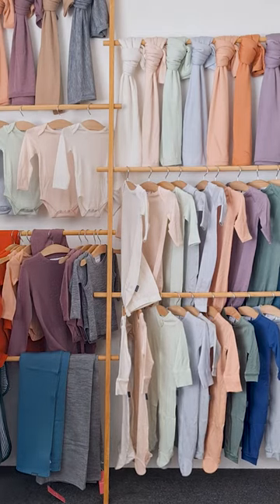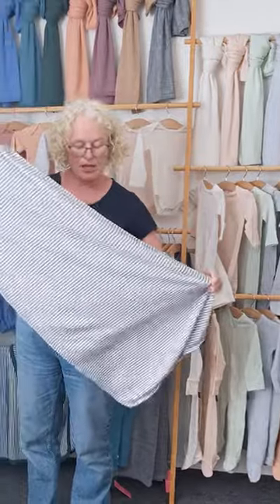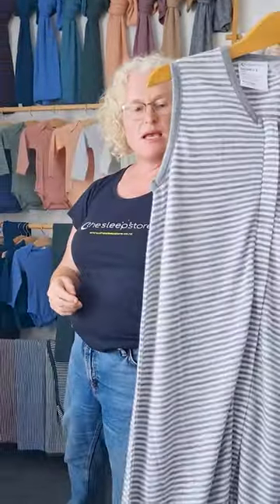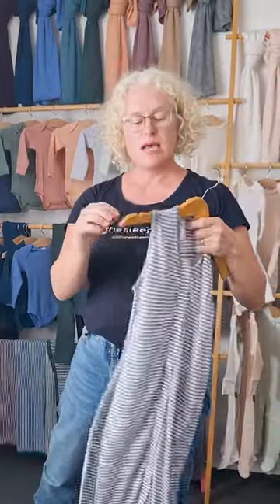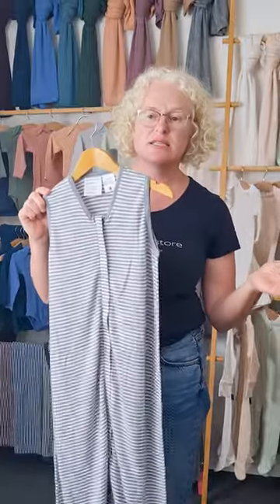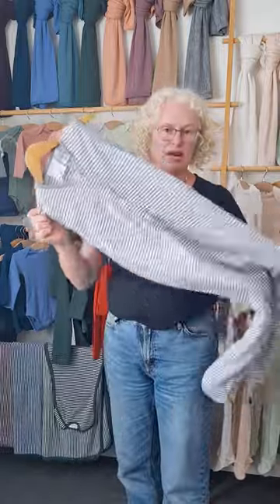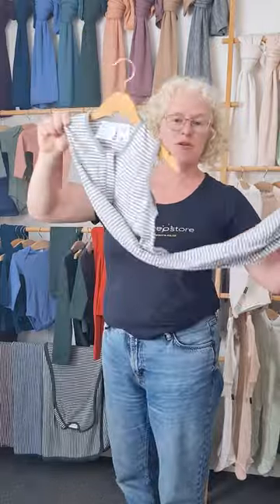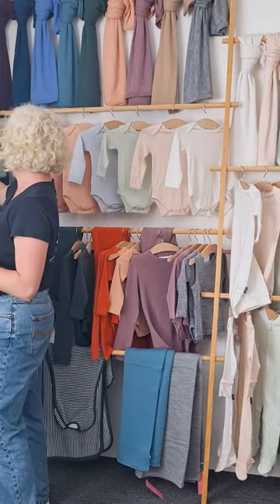The Sleep Store Midweight Single Layer Merino Sleeping Bag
Lou gives you a little look at our Midweight Single Layer Sleeping Bag.